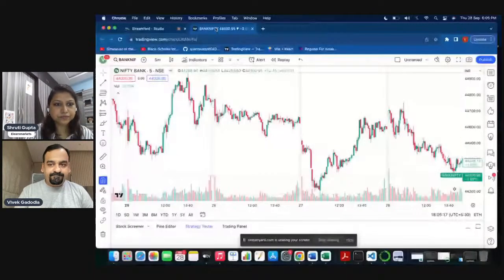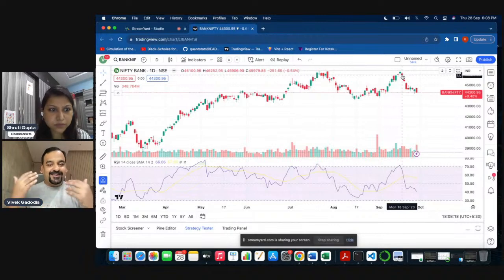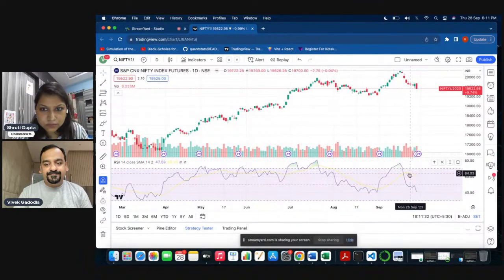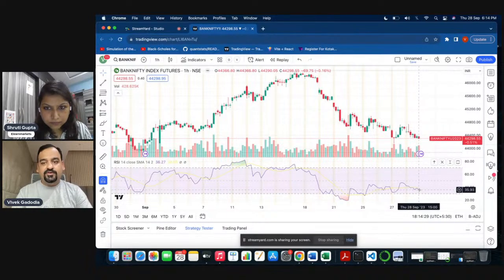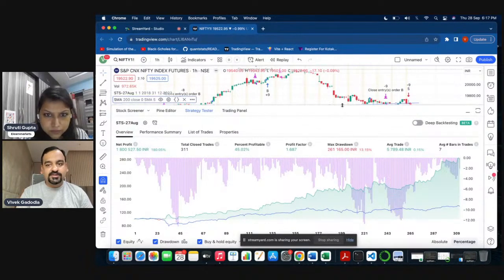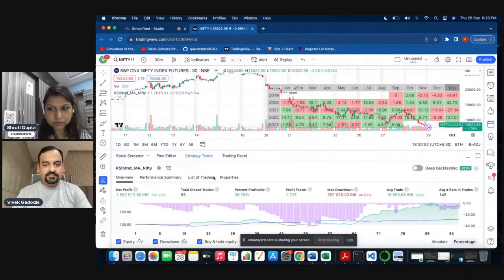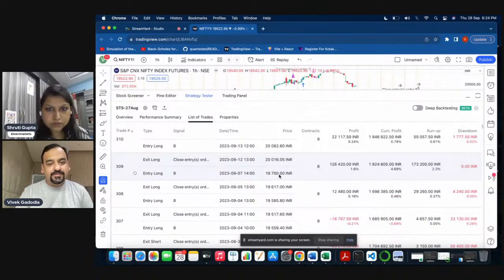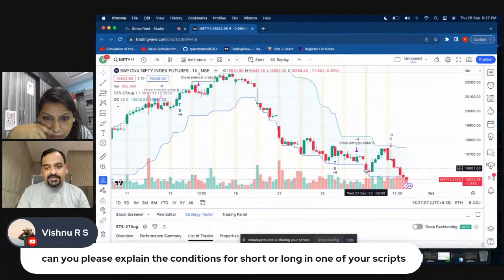Understanding Market Trend using Algo Trading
In today's dynamic financial world, over 50% of Indian stock market trades rely on algorithms, revolutionizing profitable trading strategies

Our Masterclass equips you with the essential knowledge and skills to excel in the fast-paced digital age. From basics to advanced concepts, you'll gain a profound understanding of algorithmic trading. Discover algorithmic trading principles and explore technical tools for Algo trading in our program.

Know your speaker:
Vivek Gadodia has over 12 years of experience in trading and financial markets and has set up an Institutional Algo Desk at MF Global India. As a partner at Dravyaniti Consulting and RBT Algo Systems, he leads various client projects, including individuals, brokers, banks, and hedge funds. He programs in multiple languages and teaches various courses on Algo/Technicals and Derivatives as a visiting faculty at BSE Training Institute.